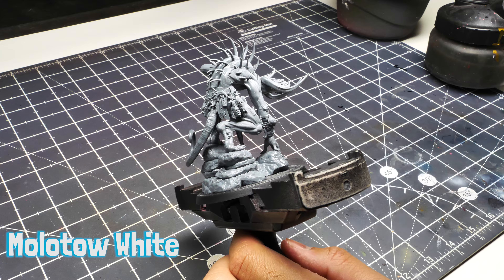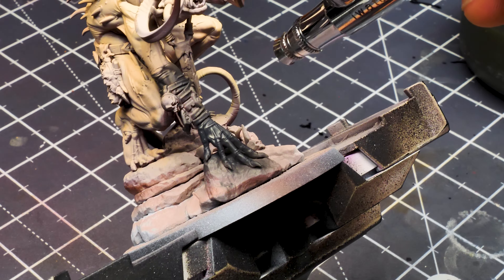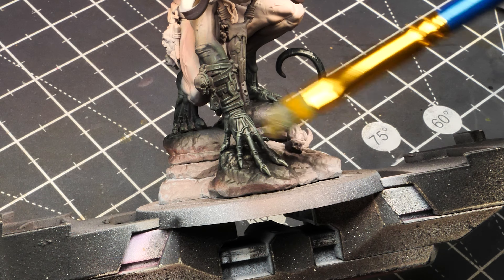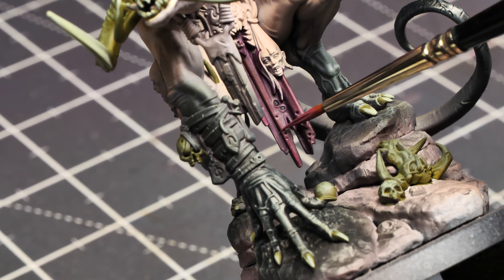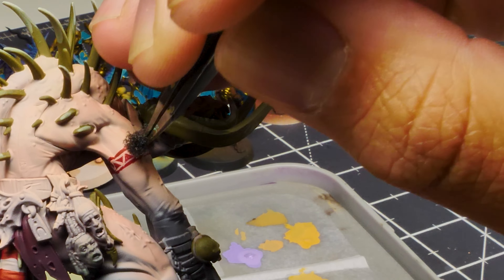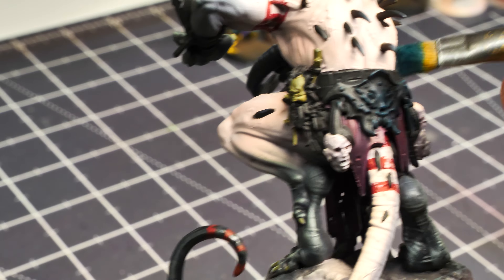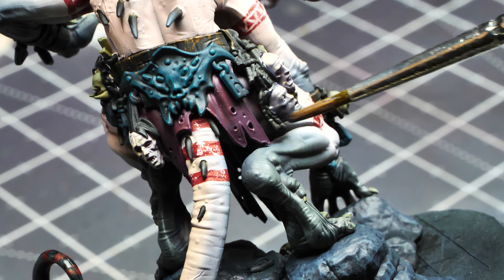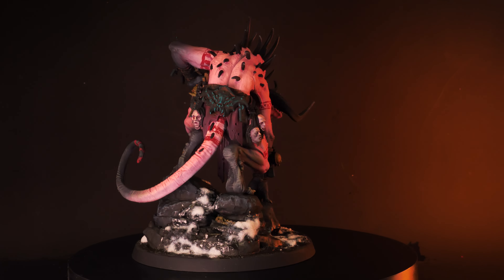How to Paint Darkoath Wilderfiend Warpaint | Age of Sigmar Paint Tutorial | Chaos Warriors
The Slaves to Darkness forces swell with the addition of the Darkoath tribes! This week Cire shows you how he painted up this beautiful wilderfiend, complete with some sick warpaint! Archaon is calling the banners, and the tribes will answer.

Thanks as always to our wonderful community leaders, fellow painters, and future friends for joining us in our hobby adventures!
We want to feature your work on our stream. Head over to our Discord and show us what projects you've been working

Our Etsy Shop

Some cool products we use and recommend:

Badger Patriot 105
Cool Runner Compressor
Quick Release for Hose
Cleaning Kit
Squeeze Bottle

Super Detail Conversion Needle
Medium (Heavy) Conversion Needle
Kneadatite Green Stuff
Rubber Tip Sculpting Tools

Metal Sculpting Tools
Burnishing Tools
Heavy Aluminum foil
Vortex Paint Mixer
DeWalt Utility Knife

DeWalt Replacement Blades
Woodland Scenics Hot Wire Foam Cutter
Proxxon Hot Wire Table Cutter
Hercules Hot Wire Table Cutter

Dark Medieval Gothic War by puremusic
Vikings Logo by  WaveMusicStudio

Other Music by Zach Pfeifer

Other credits
Premiere Pro CC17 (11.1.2) Project - Glitch Transitions - Prigida